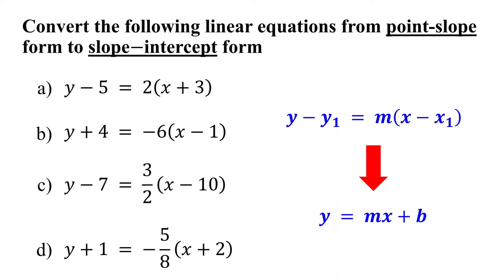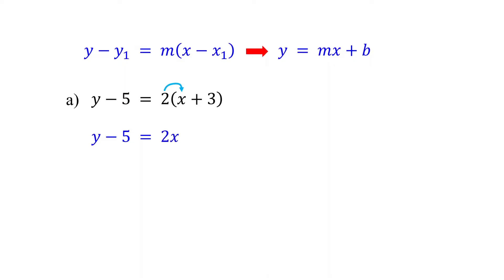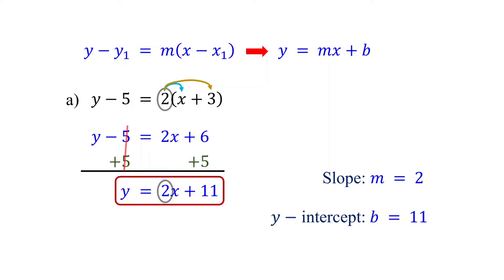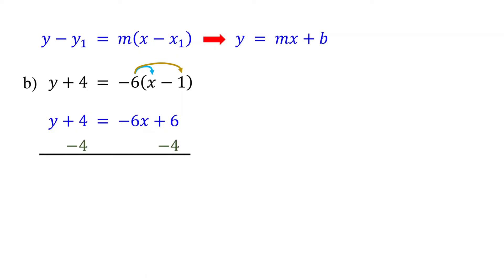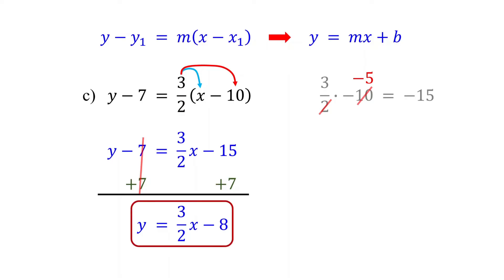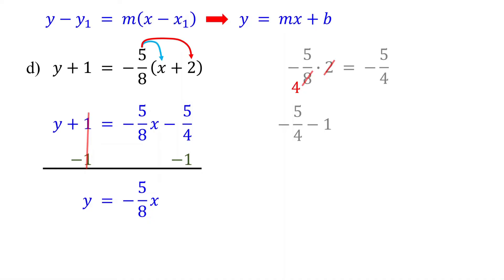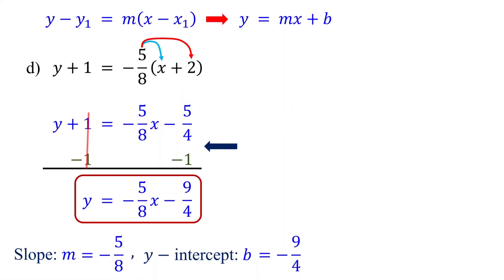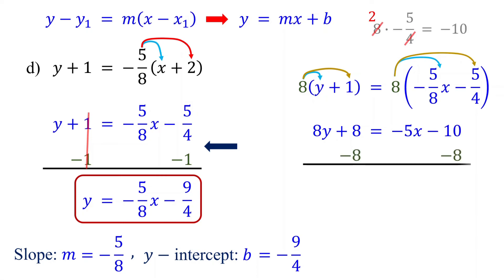Point slope form to Slope intercept form│Linear Equations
This algebra math video explains how to convert linear equations from point slope form to slope intercept form and then identify the slope and y-intercept.